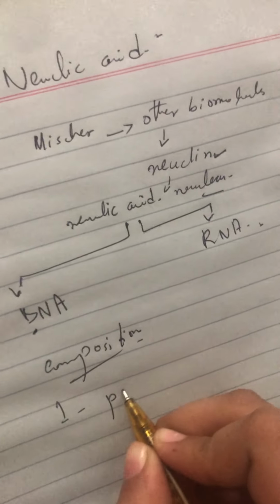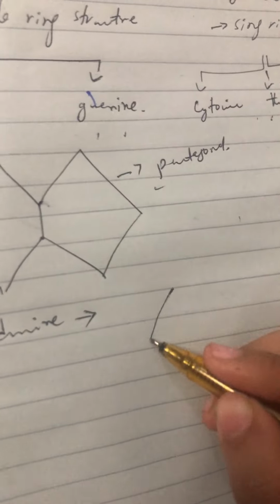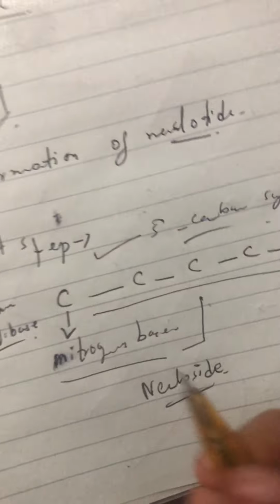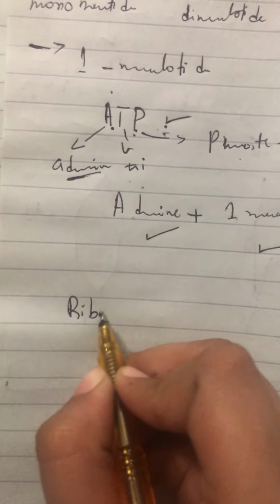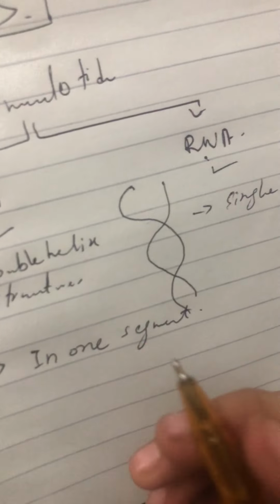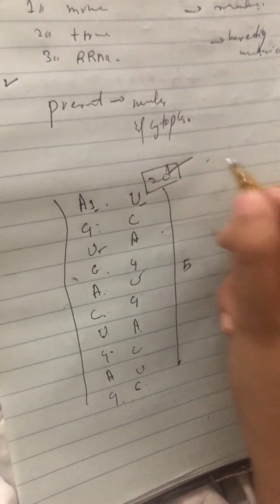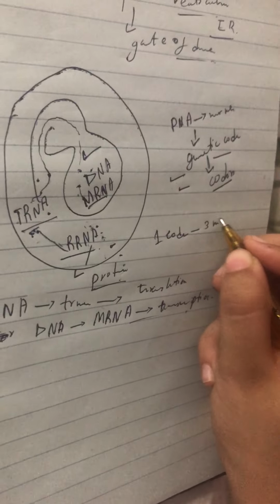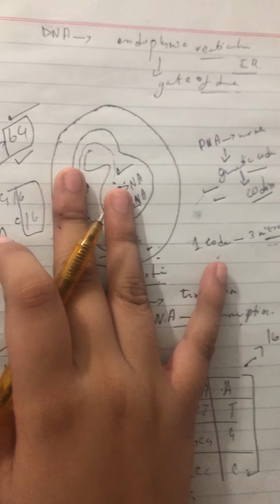Neuclic acid (zoology) chap#1 biomolecules...detailed structure..